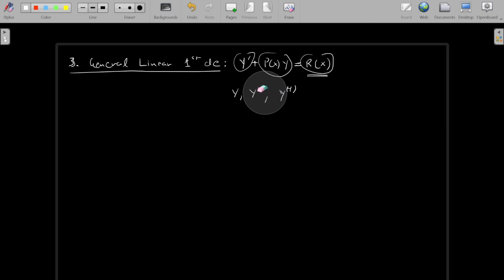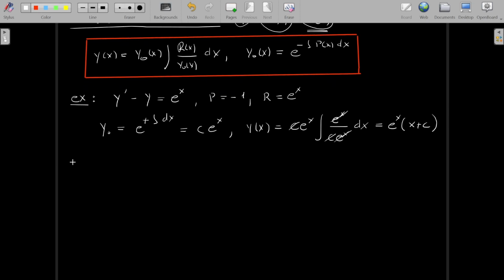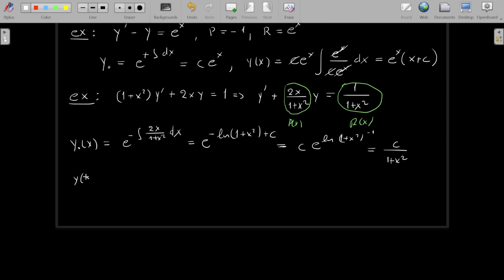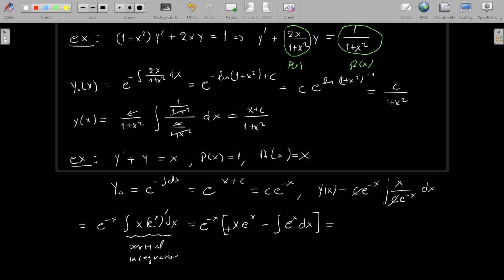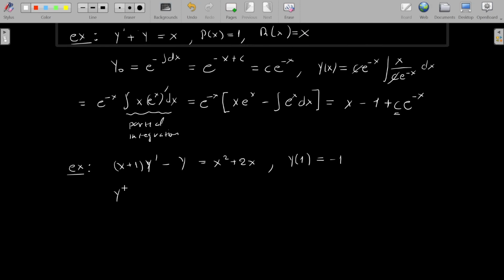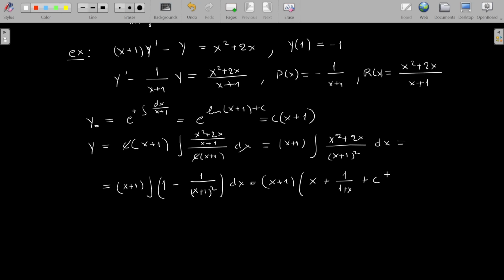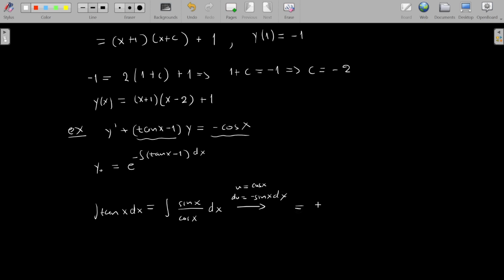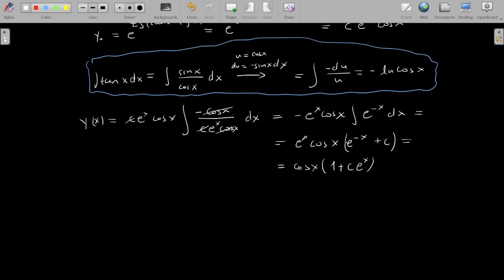General Linear DE's of 1st order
Tackling linear differential equations of 1st order, through examples.